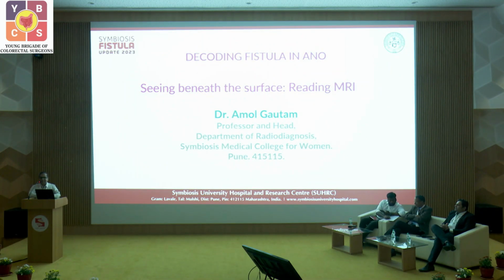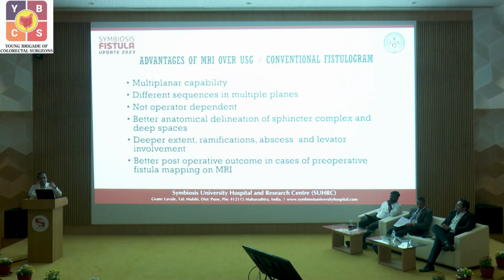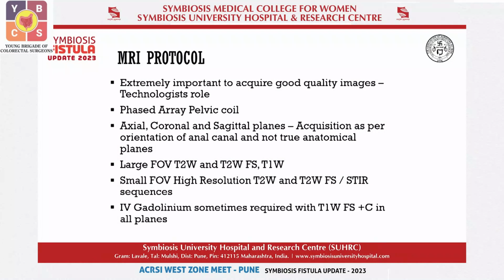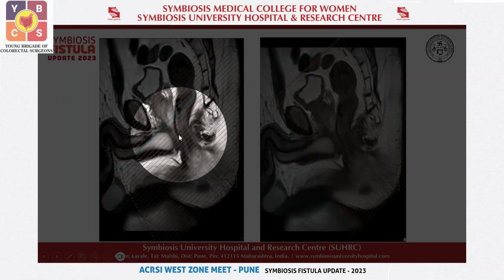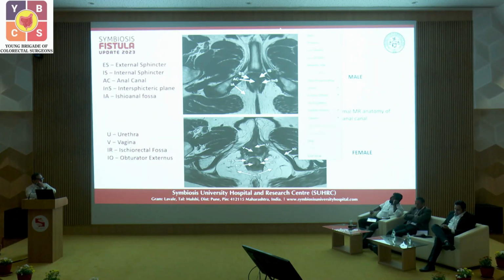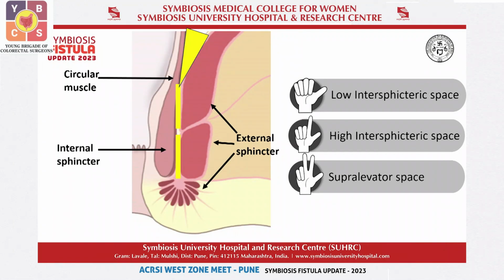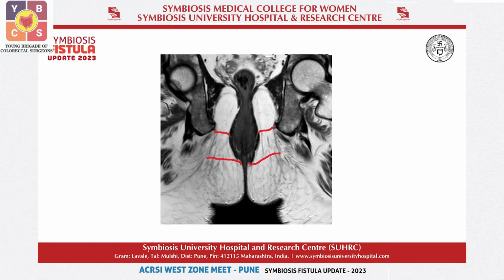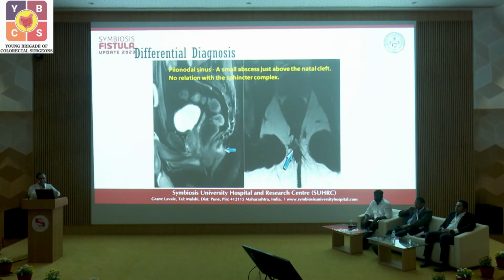SEEING BENITH SURFACE: MRI FISTULOGRAM READING BY DR AMOL GAUTAM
Basics of MRI fistulogram lecture delivered by Dr AMOL GAUTAM  in recently conducted symbiosis fistula update on 3rd. Dec 2023.

Any Young General/colorectal/GI surgeon wish to join YBCS(Young Brigade of Colorectal Surgeons) for learning colorectal surgery please click link and join group.